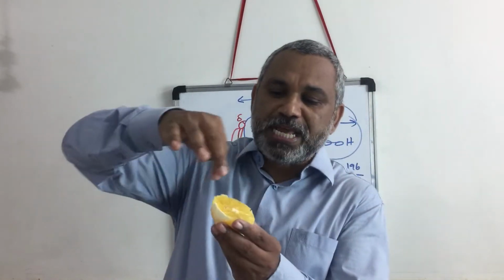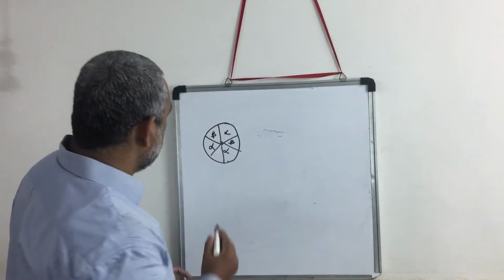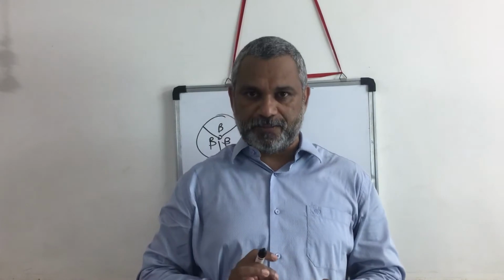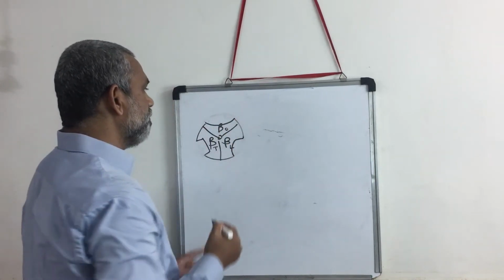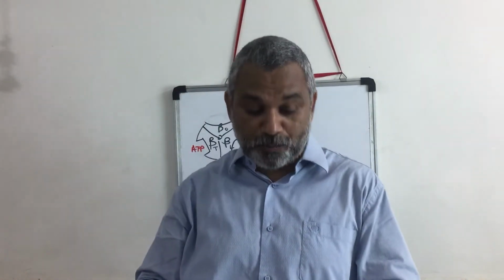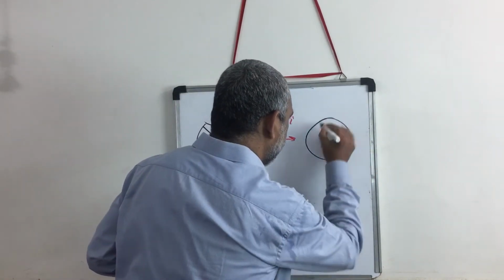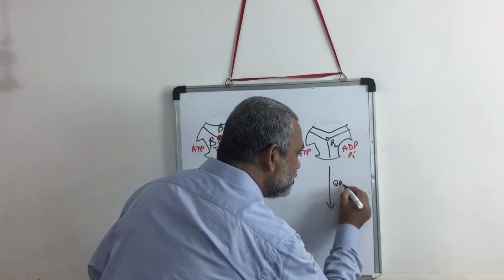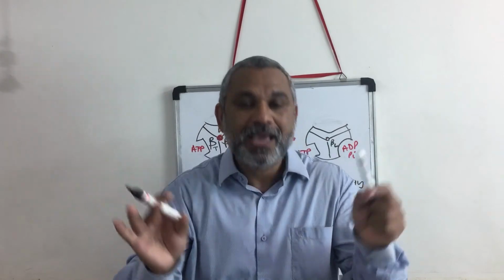Mechanism of ATP synthesis